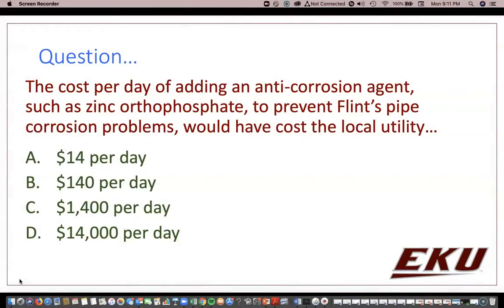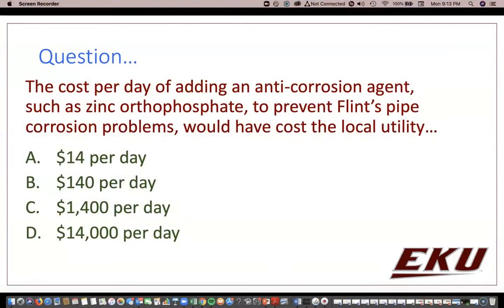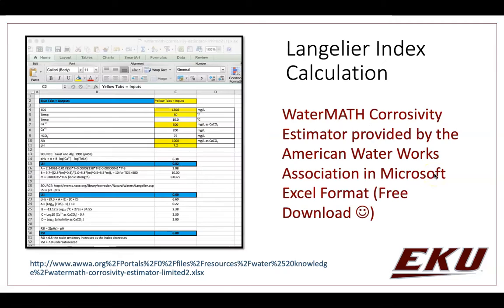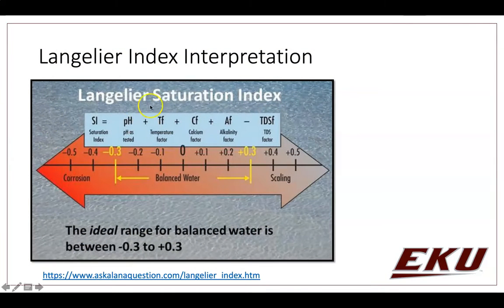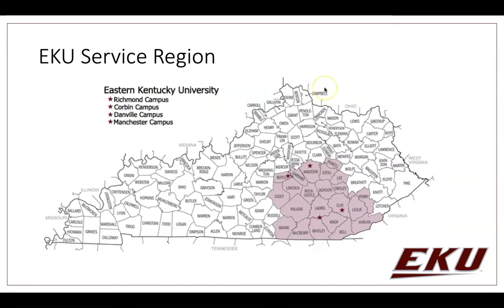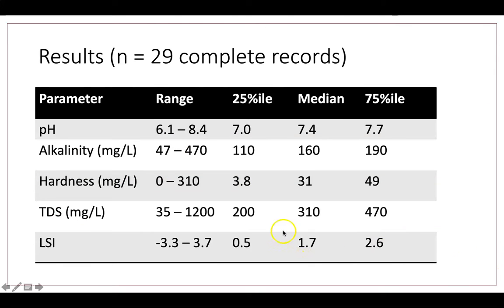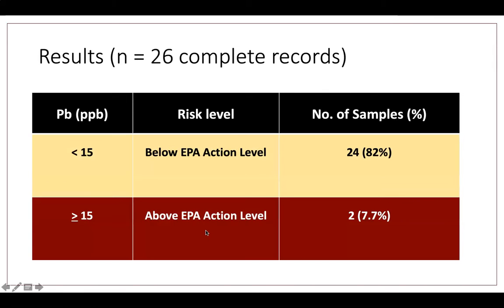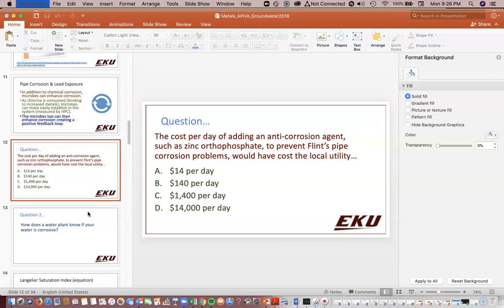Flint Video 2 of 2